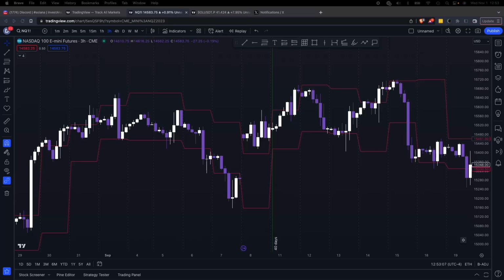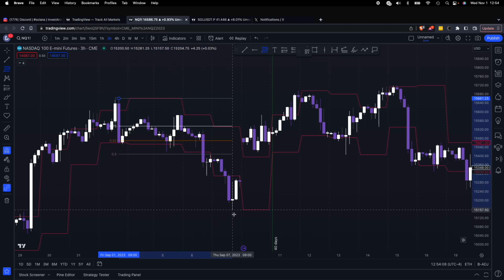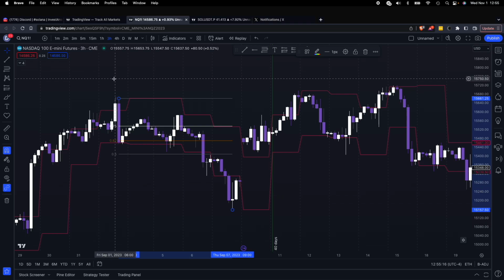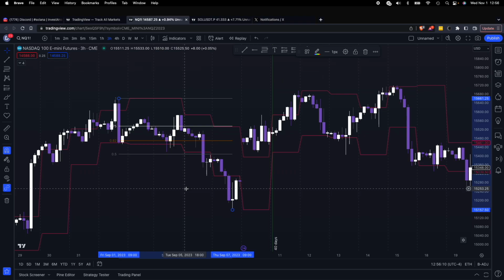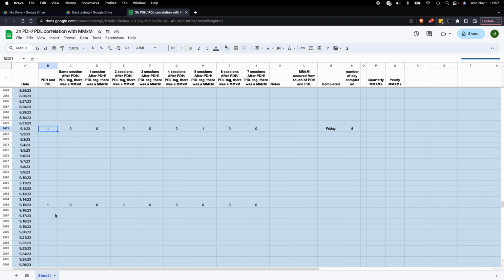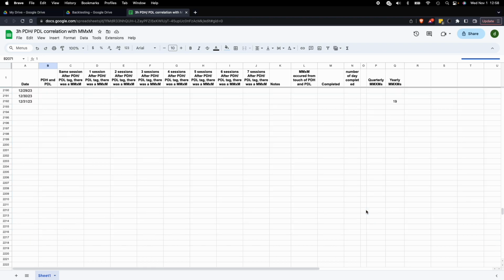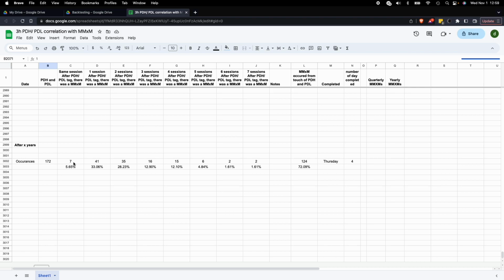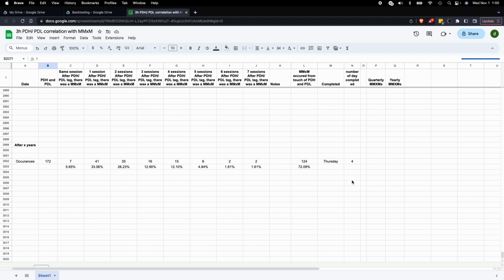IF PDX was created, how long thereafter was a MMXM formed?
4 year 10 month backtesting of PDH and PDL and watching for a creation of a MMXM thereafter